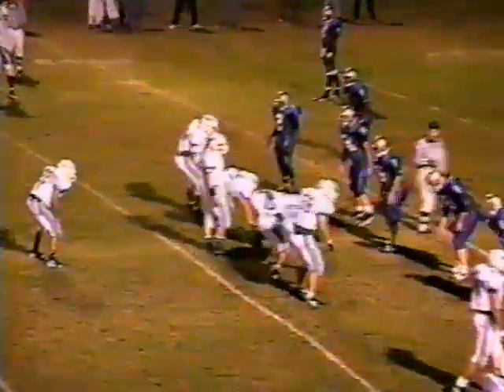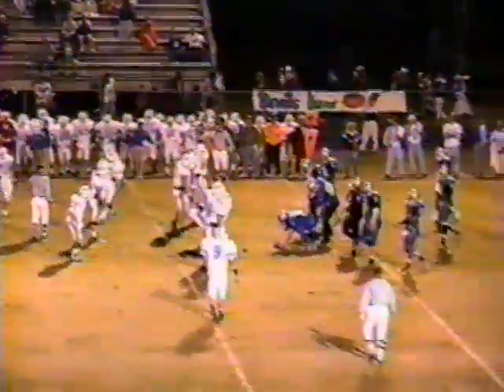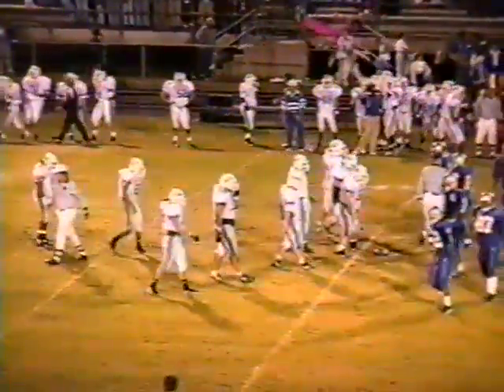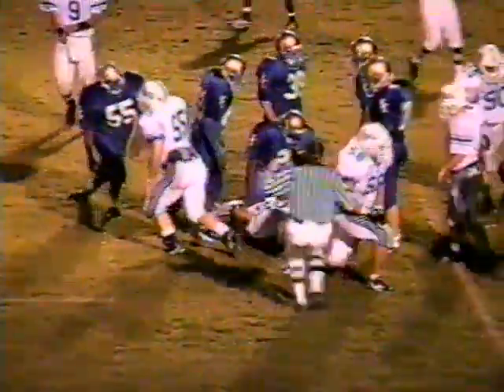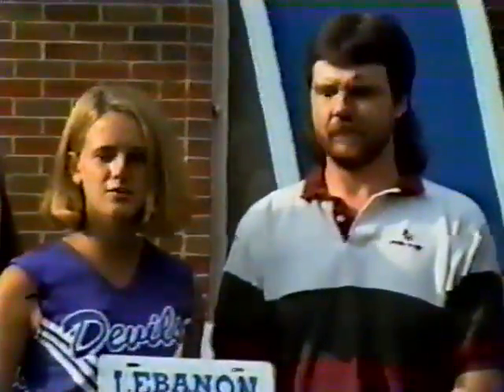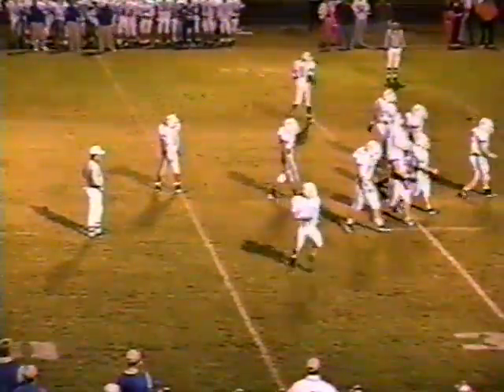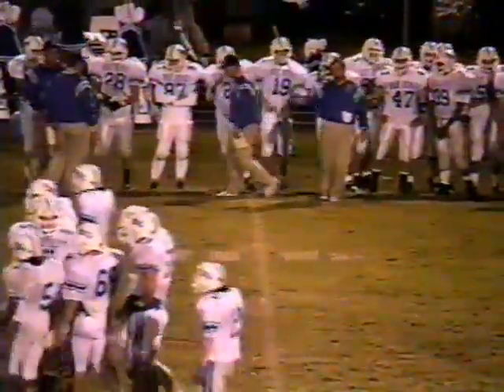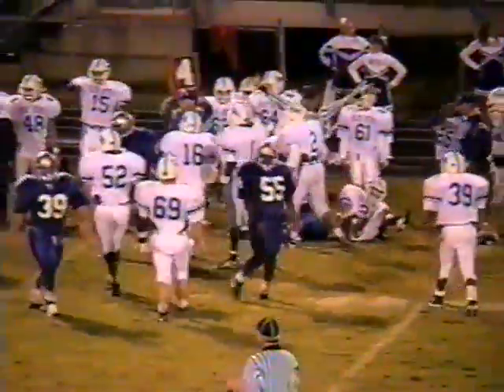1995.05.3 LHS Football @ Shelbyville (7-14)L